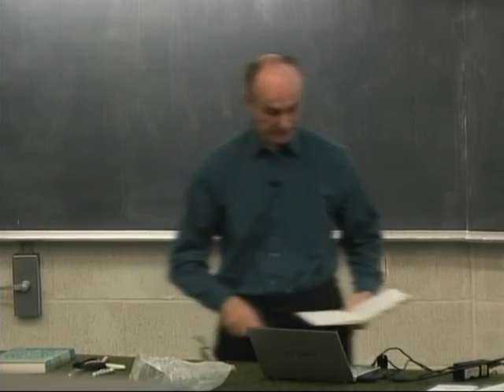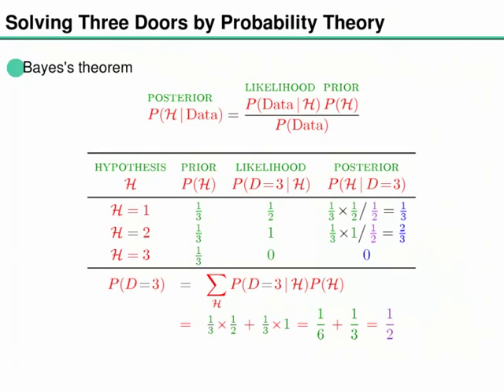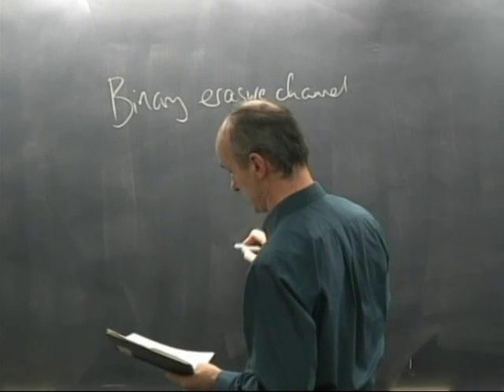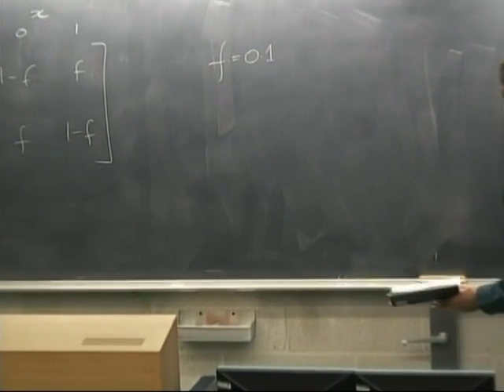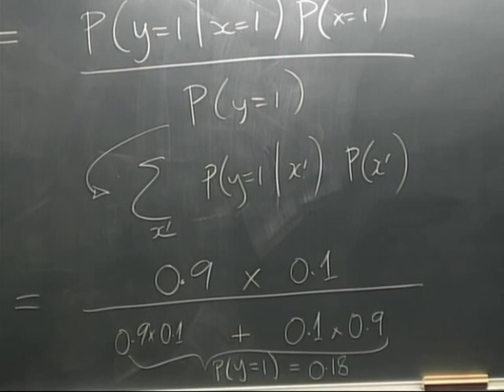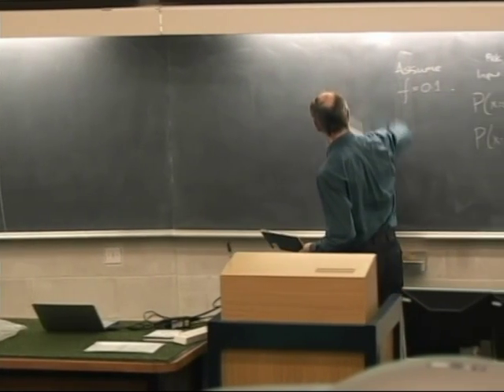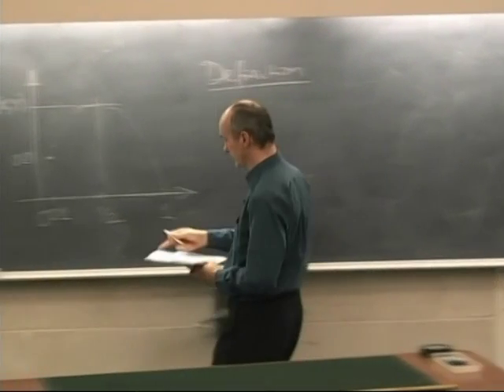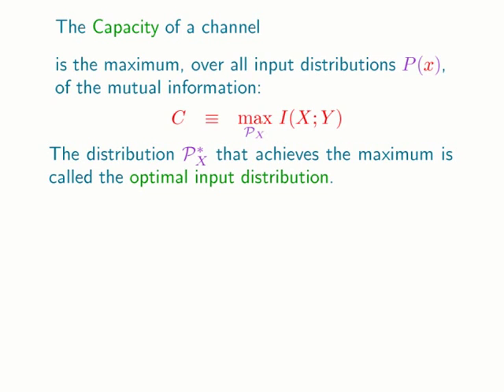Lecture 7: Noisy Channel Coding (II): The Capacity of a Noisy Channel